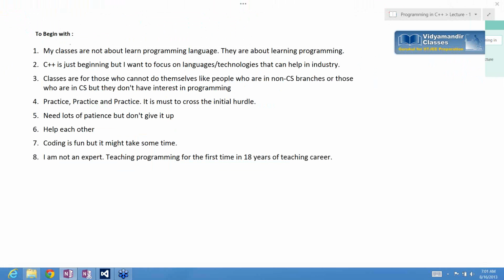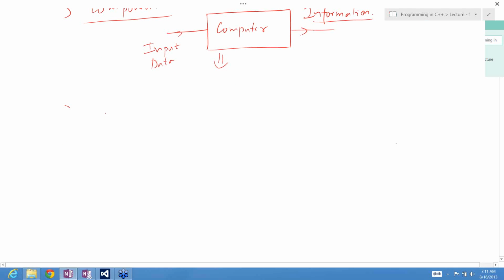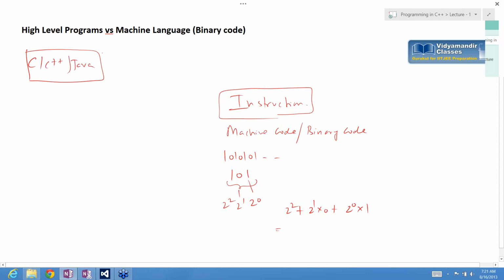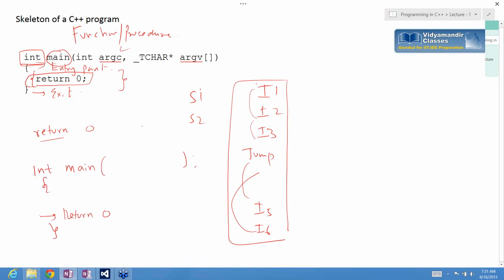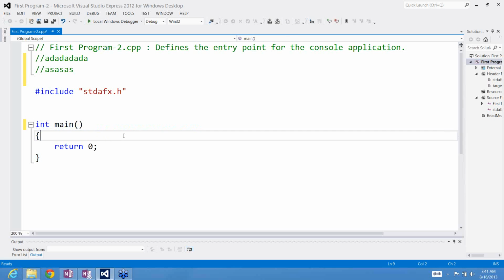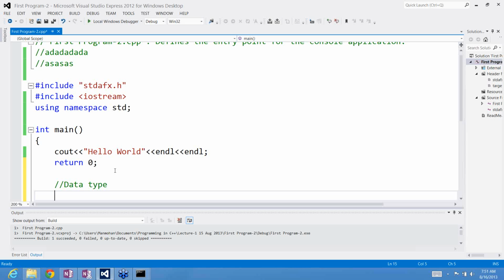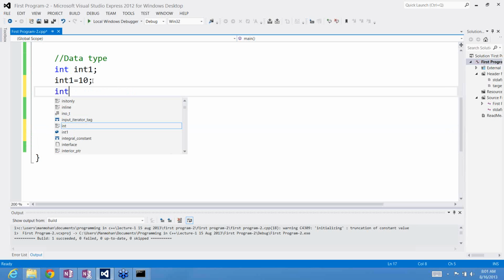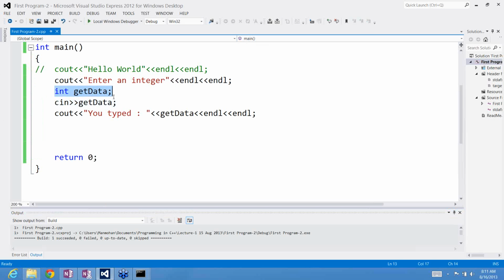Programming in C++ lecture 1 Part 1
Fundamentals of computer Architecture, Read and write on the screen, data types, variables, loops